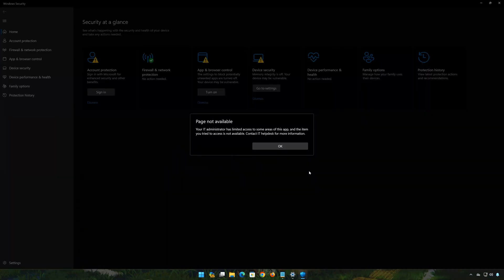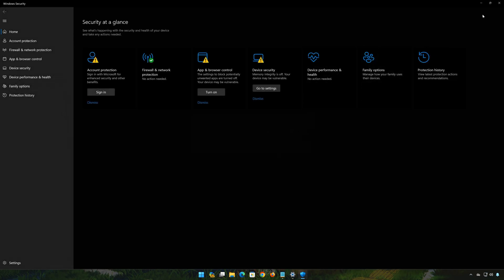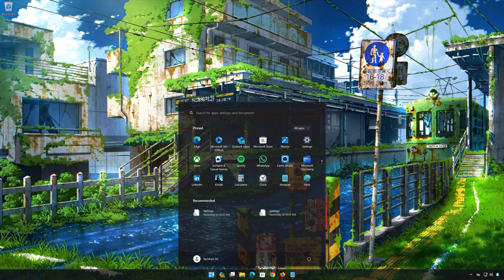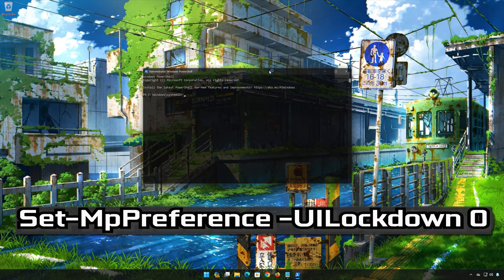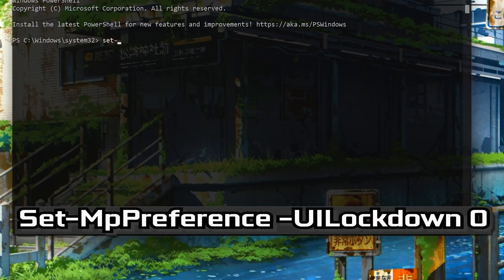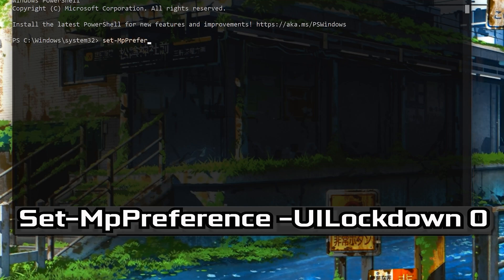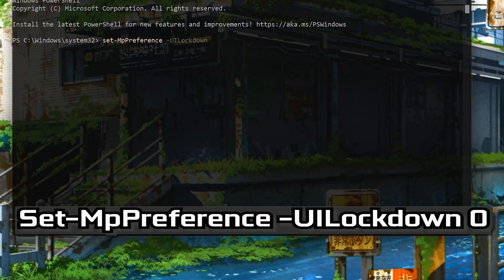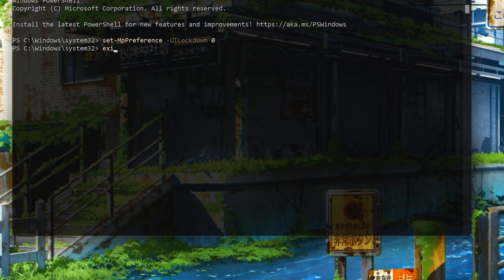Your IT Administrator Has Limited Access to Some Areas | Virus & Threat Protection Page Missing FIX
If you try to open the Virus and Threat Protection and you get the error, Page not Available, This Tutorial Helps to Fix Your IT Administrator Has Limited Access to Some Areas  and Virus & Threat Protection Page Missing.

Commando: Set-MpPreference -UILockdown 0

 》 CHAPTERS 《

00:00 Intro
00:15 Run Powershell as Administrator
00:30 Run the following command
01:05 Open virus and threat protection
01:56 Outro